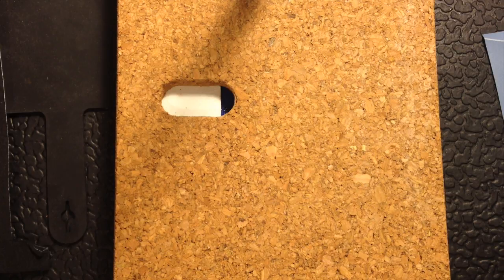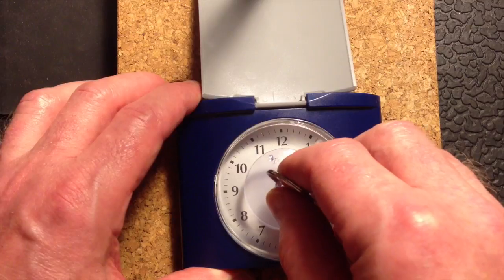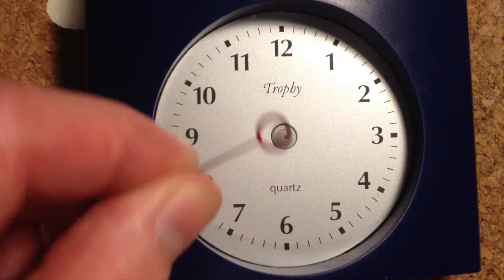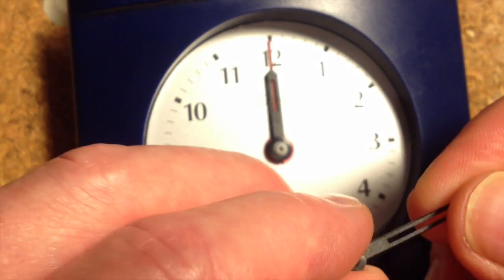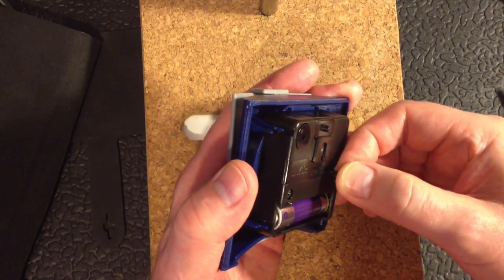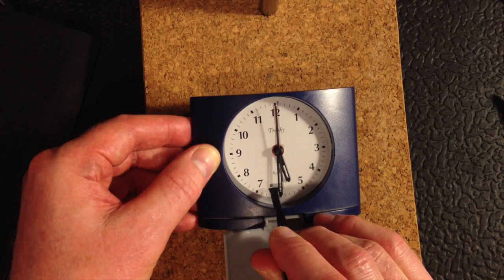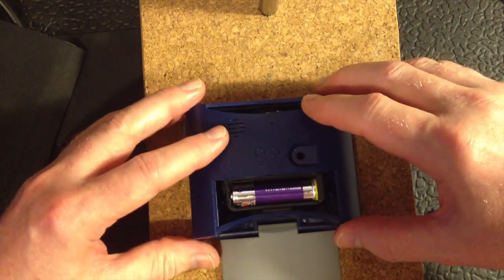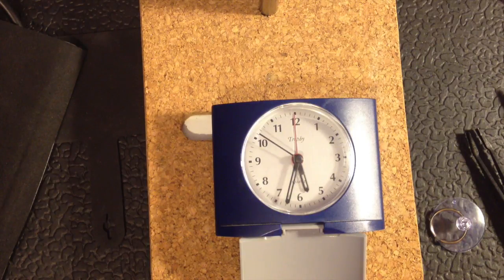Quartz Clock Travel Mechanism Repair How To Save Money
If this video helps you can buy @fixed1t a coffee Thx. Link for Watch Batteries
Link for Watch Cell Battery Tester

 If you use any of these links, then i'll get a literally few cents in commission to help fund my videos. Thanks Malcolm

If this saves you time and money, please donate for a shoutout

This video is about Repairing Quartz Travel Clock. These are pretty robust items but can be dismantled and put back together easily enough.  You just have to be patient and careful opening it up and they are quite brittle.